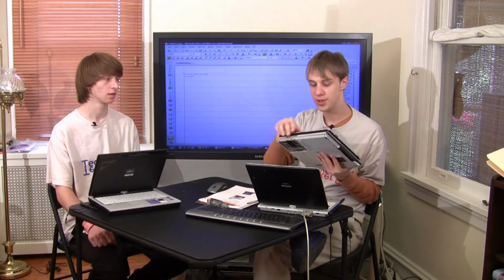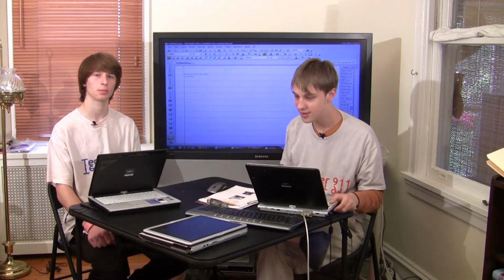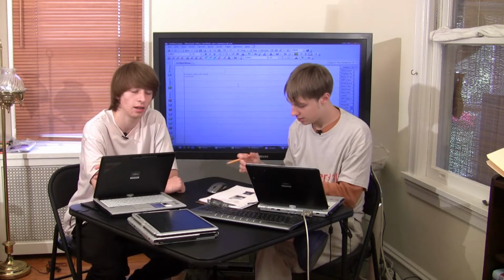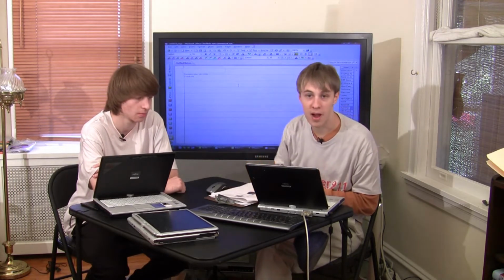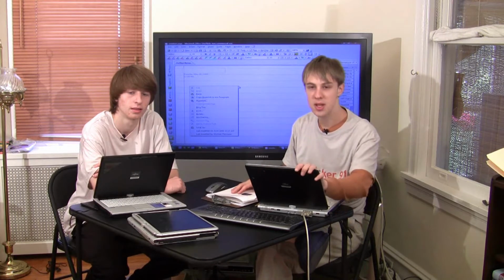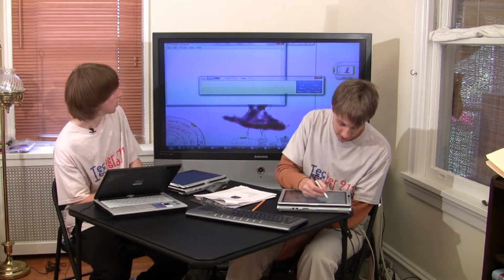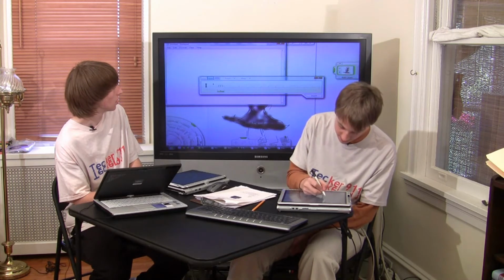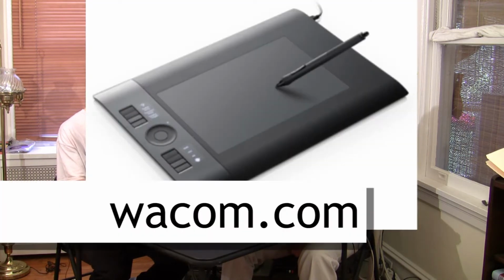Tecker 911: Episode 79: Tablet PC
Michael Plasmeier and Reed Dame show off their tablet PCs while explaining what tablets are and who can benefit from using one. (16:05)